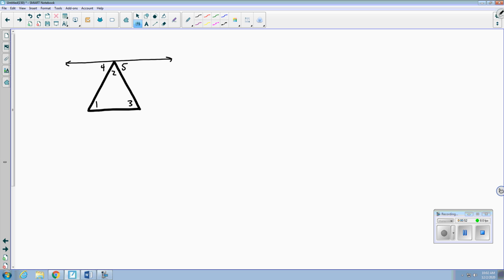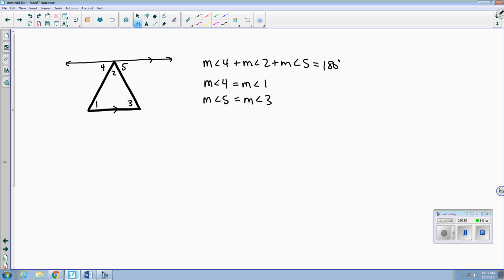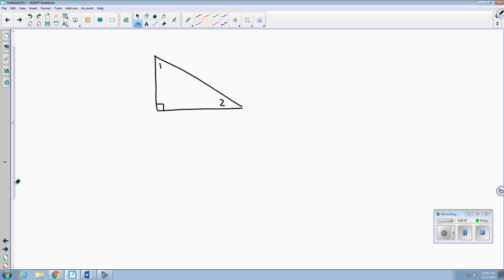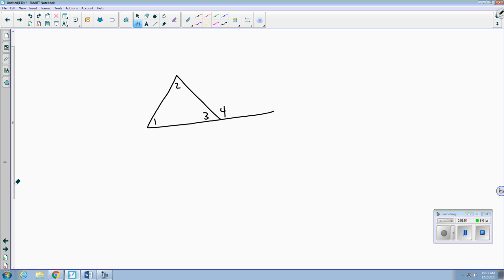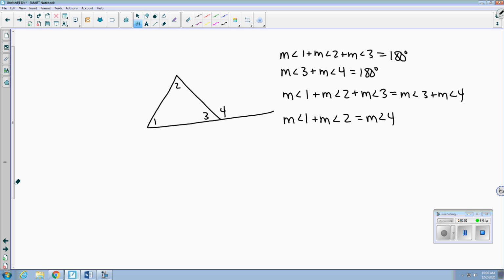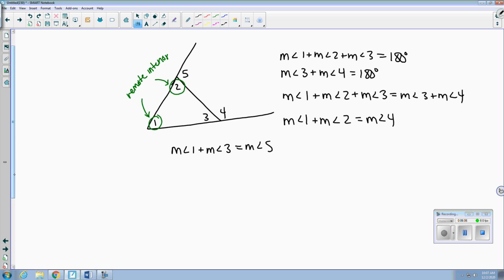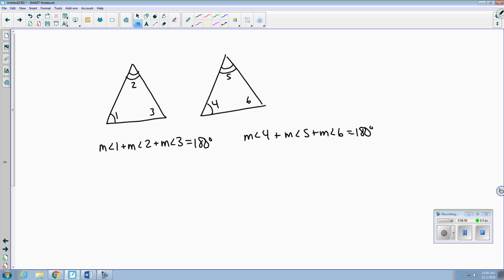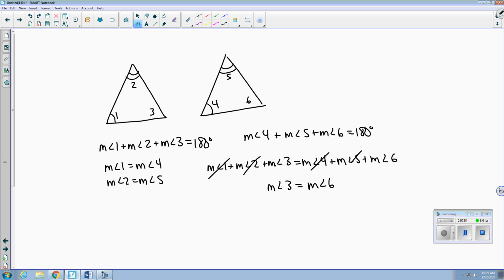Triangles: Interior & Exterior Angles